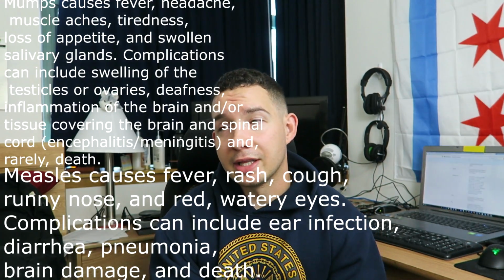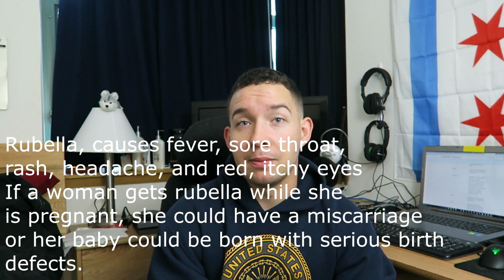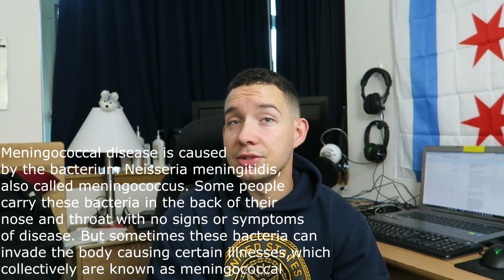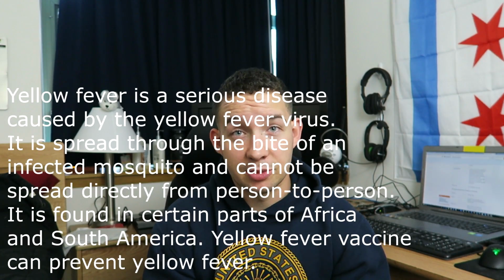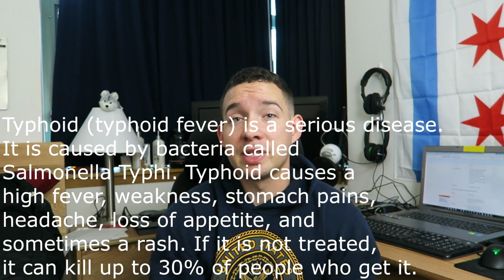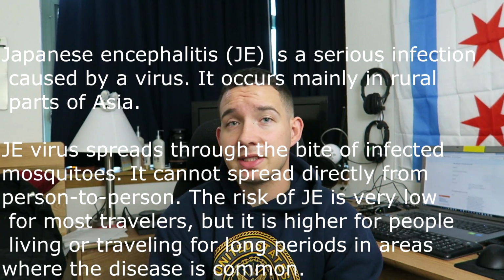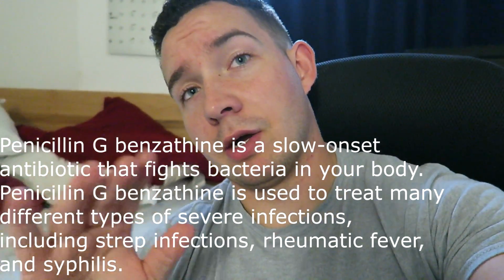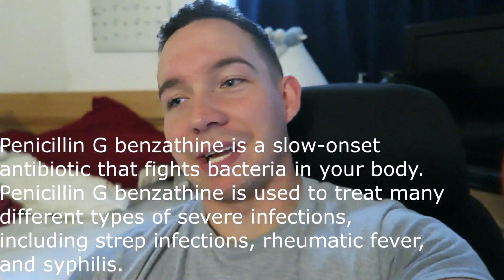Bootcamp Vaccines DETAILED - BUTT SHOTS!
My Soap Company!

Investment sites I use to make money in the military:
► ROBINHOOD Invite Code (use my code we both get a free stock)